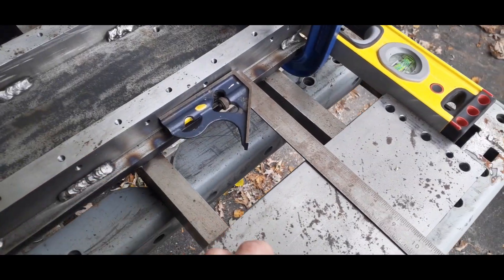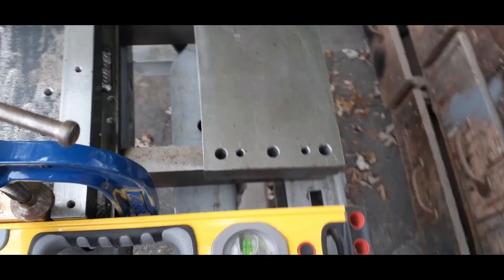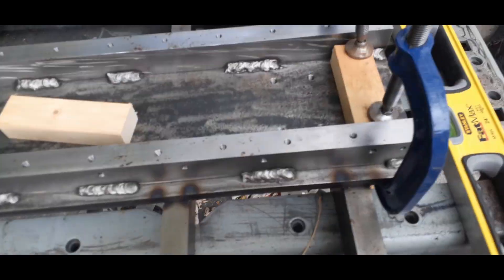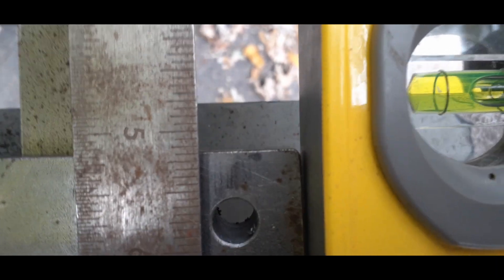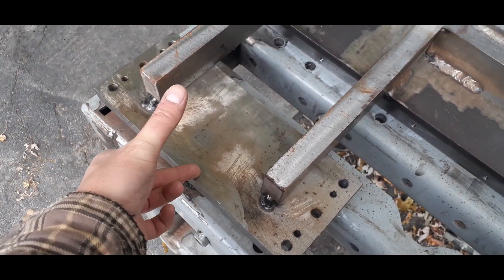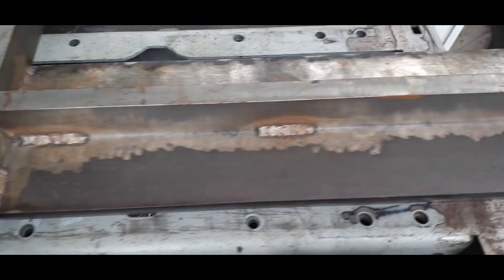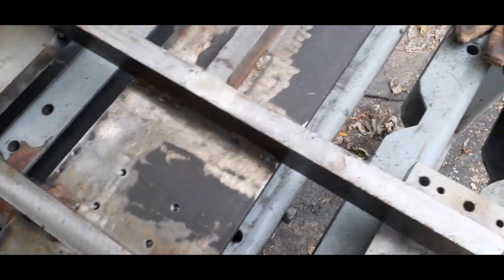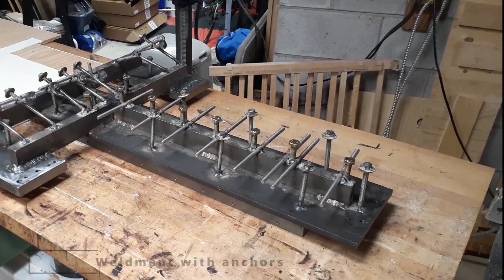DIY CNC Mill: Gantry Mounting Plates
Finishing up the upper gantry mounting plates and fully welding them onto the main steel frame. These plates will support the upper X-axis and Z-axis of the mill.